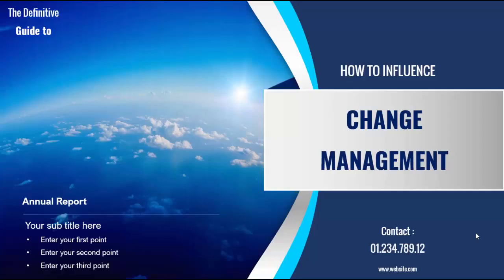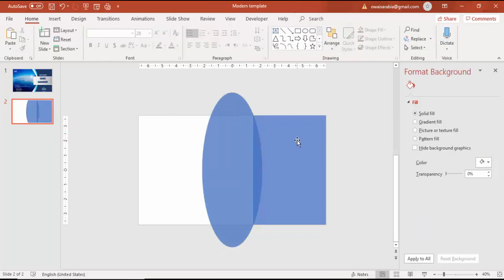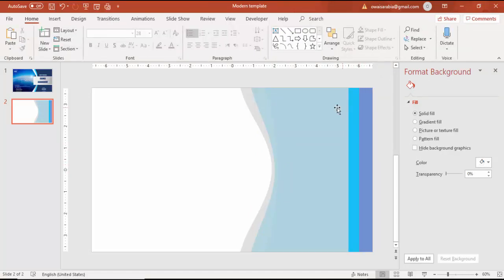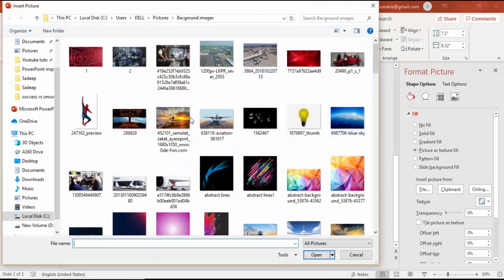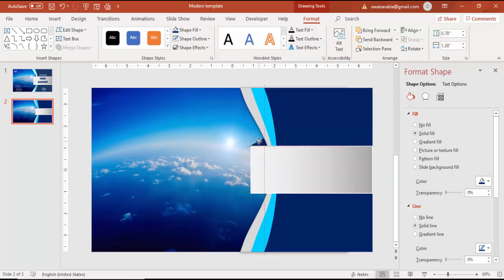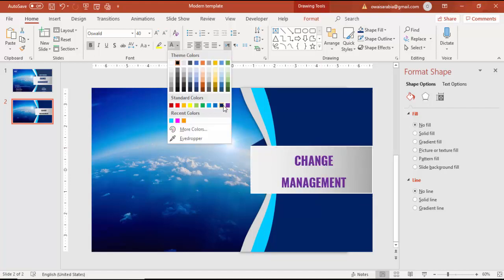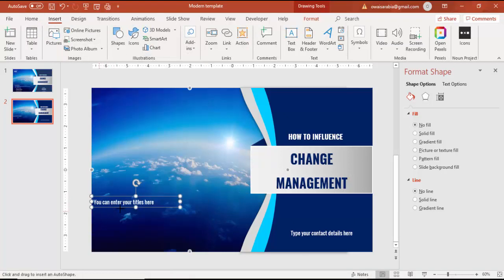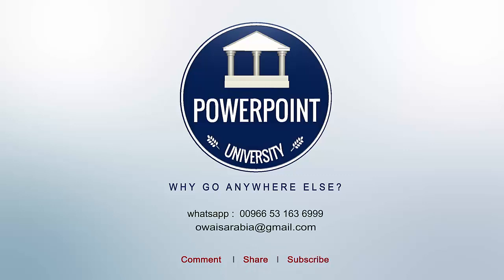Modern template/Title Slide/Brochure Design slide in PowerPoint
[Download link provided below]:
In this tutorial, I have explained how to make modern template design in PowerPoint which can be used as a Cover slide or as a brochure.

Modern designs
Creative templates
Easy Editing
Business Slides
Corporate Slides
PowerPoint diagrams
Professional designs
PowerPoint infographics
Popular slides